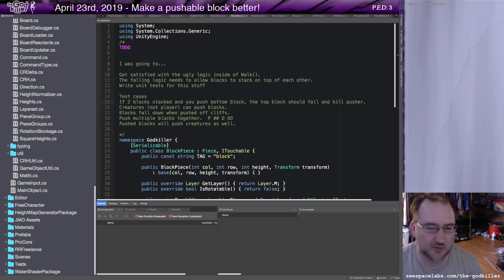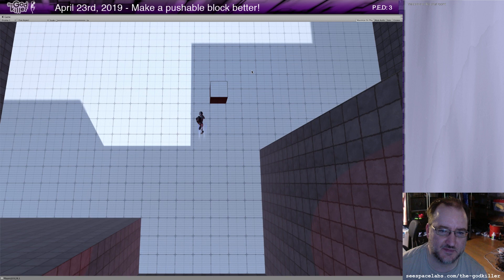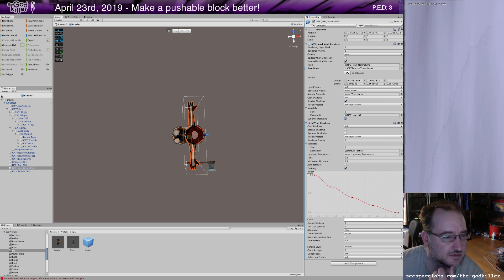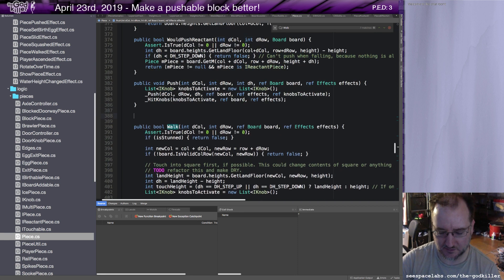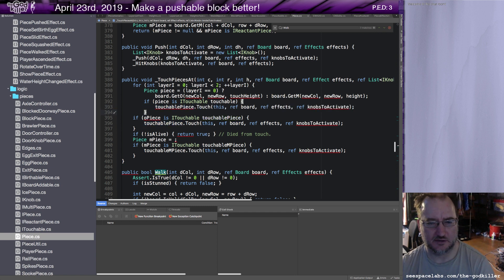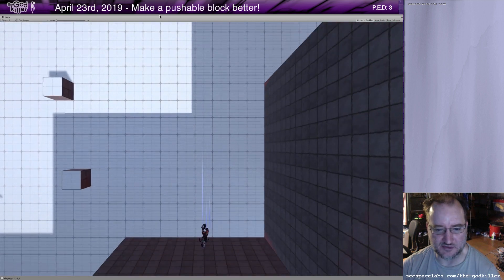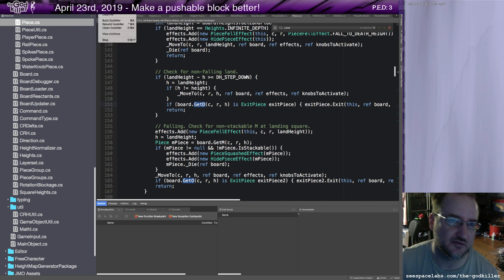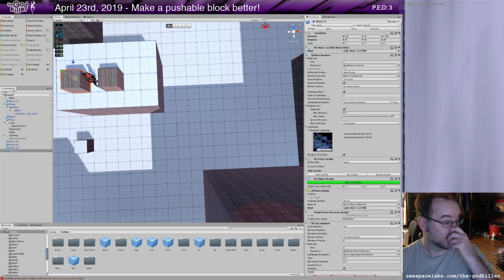Unity Gamedev - Even Better Pushable blocks!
Live coding session. I add trail effect to the blocks. I clean up some code that was making me feel dirty. And in a moment of easy triumph, make the blocks stackable. This last achievement was a vindication of previous design choices.